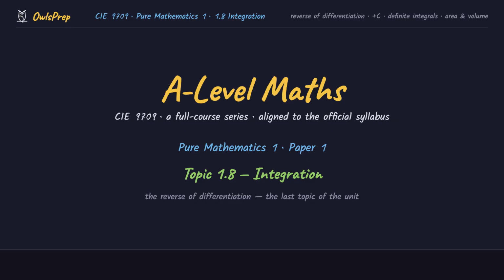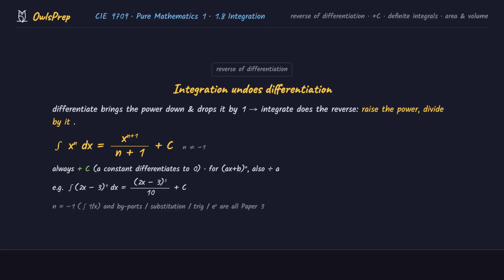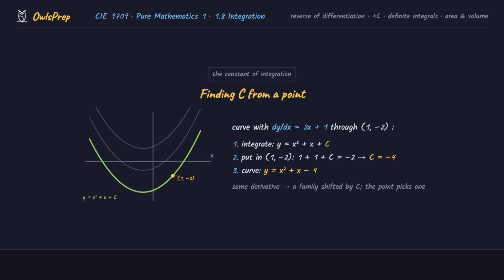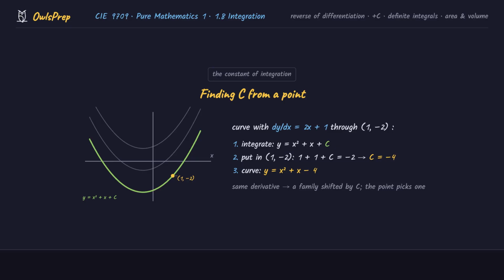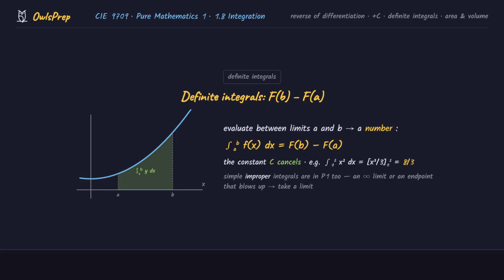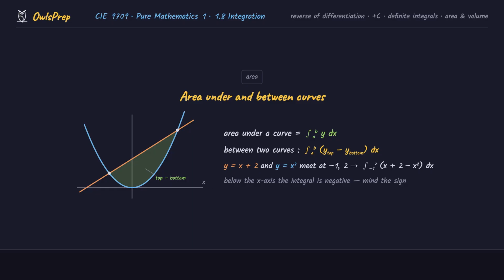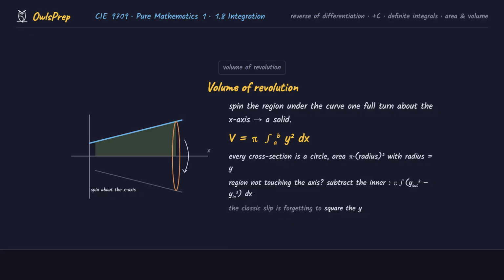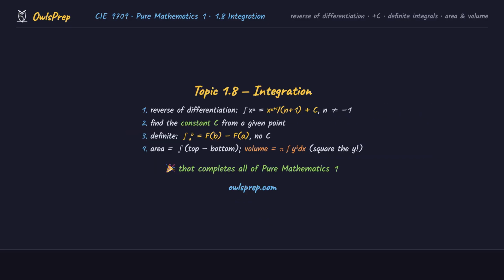CIE 9709 Mathematics 1.8 – Integration (Everything in Topic 1.8)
Topic 1.8 of CIE 9709 Mathematics, explained clearly: integration as the reverse of differentiation with the rule ∫xⁿ = xⁿ⁺¹/(n+1) + C (n ≠ −1) including (ax+b)ⁿ, finding the constant of integration from a point, evaluating a definite integral as F(b) − F(a), and using definite integration to find the area under or between curves and the volume of a solid of revolution.

Topic 1.8 — "Integration," Pure Mathematics 1.

⏱️ Chapters
0:00 Intro
0:28 Integration = reverse of differentiation
1:37 The constant of integration
2:25 Definite integrals
3:09 Area under & between curves
3:56 Volume of revolution
4:40 Recap & unit complete

📌 Two things students most often get wrong here
• ∫xⁿ = xⁿ⁺¹/(n+1) + C — raise the power, divide by the new power, and never forget +C (it cancels only in a definite integral). n = −1 (∫1/x) is Paper 3, not P1.
• A volume of revolution is π∫y²dx — the y is SQUARED. And P1 uses no by-parts/substitution and no trig/exp integrals; those are Paper 3.

📘 Practice this topic — worked examples, common mistakes, and exam-style questions